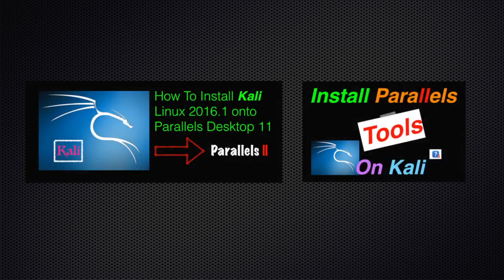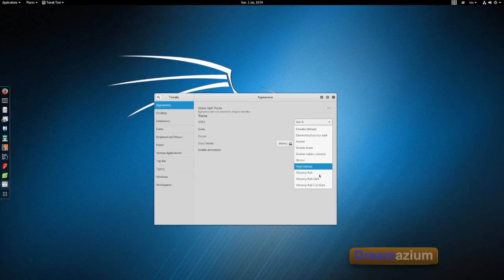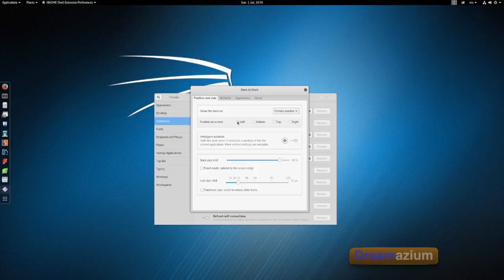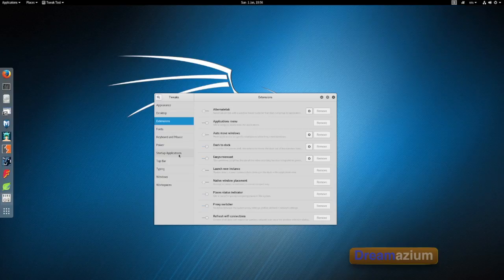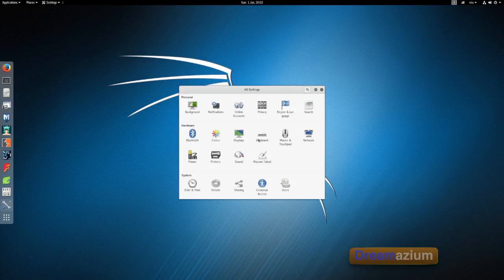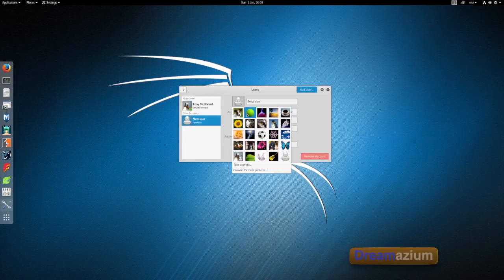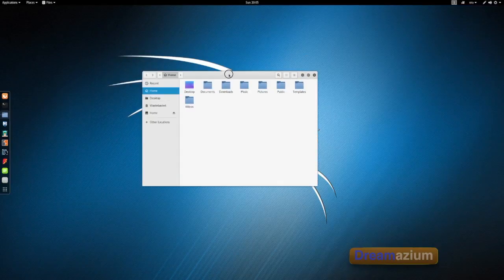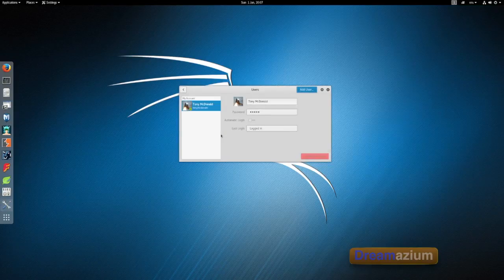How to add and remove a user account on Kali and customise with Tweak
In this video i will show you how to customise Kali using Tweak then i will show you how to add and remove a user account.

Tweaks will allow you to move the Dock, resize it and change the colour.  I will also show you how to change the icons and show the date in the top tool bar.

// Social media———